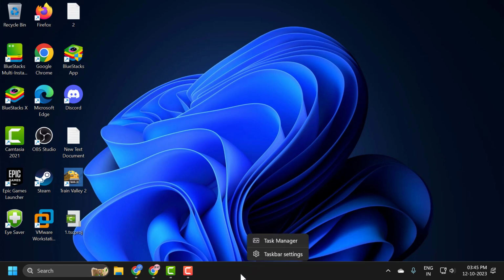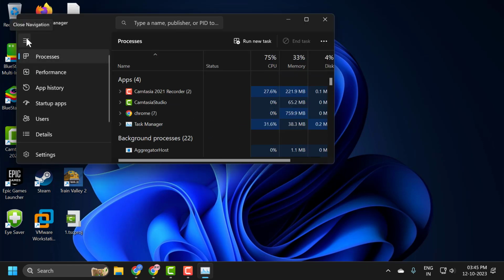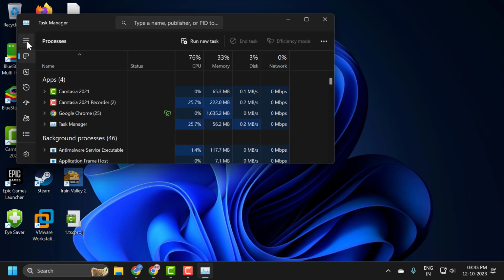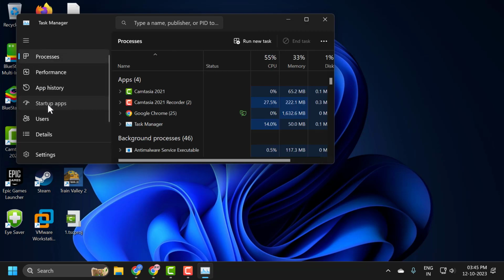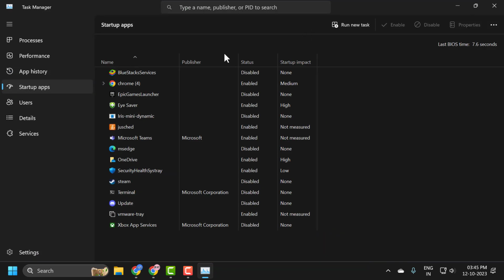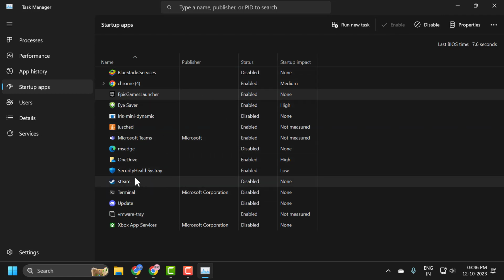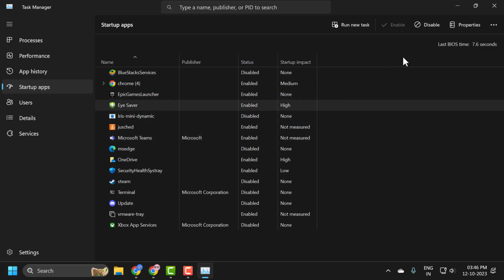How to Add a Program or App to Windows 11 Startup (Tutorial)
Ensuring that specific applications or programs launch automatically upon startup can save time and set the stage for a productive workflow. With the redesigned interface of Windows 11, the process to set this up may be unfamiliar to many. This tutorial offers users a clear and concise method to add their favorite or essential apps to the Windows 11 startup sequence. By following these steps, users can personalize their startup experience, having their chosen applications ready and running as soon as they log in.

In This Video :
how to add a program to startup windows 11
how to add an app to windows 11
add a program to startup windows 11
add app to windows 11 startup
how to add an app to windows 11 desktop
how to add a program to windows 11 startup